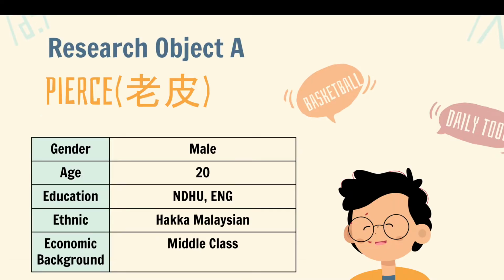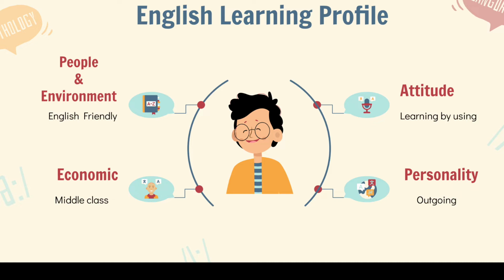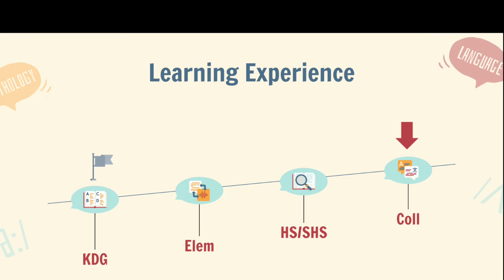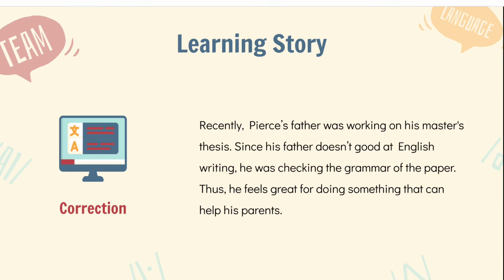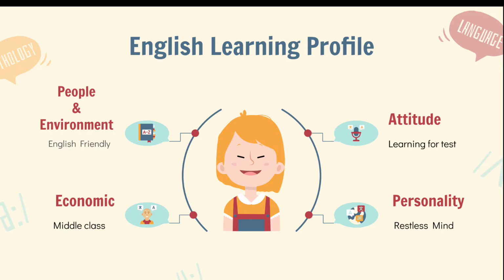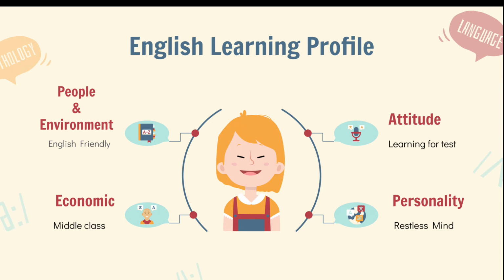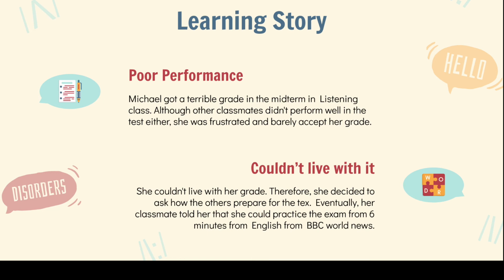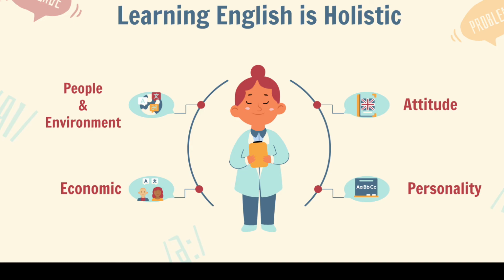EFL Student’s English Learning Experience Analysis